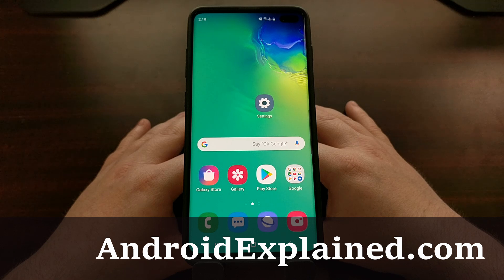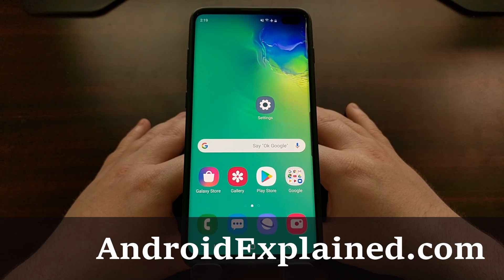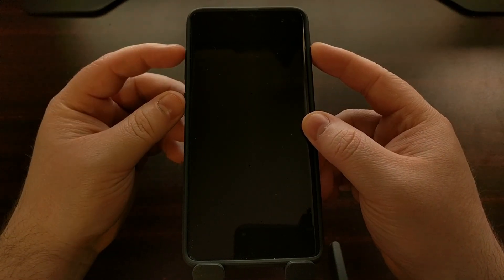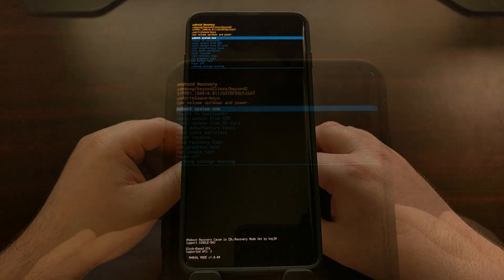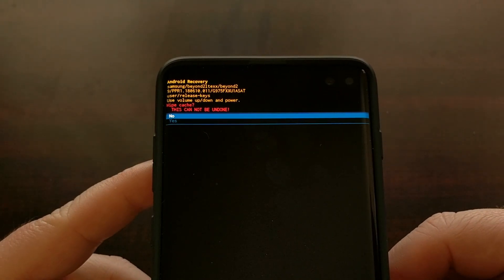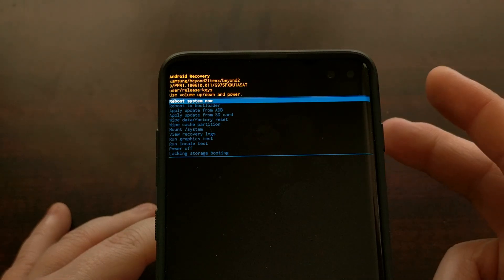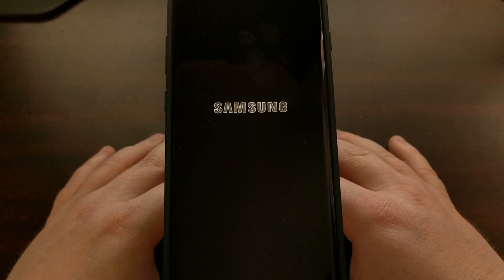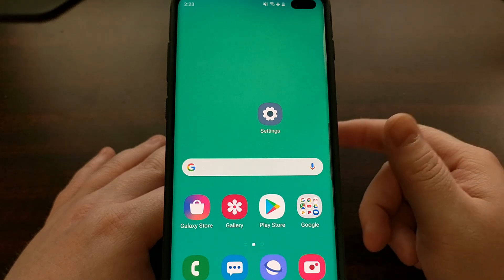How to Boot the Galaxy S10 into Recovery Mode? [Tutorial]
1. Introduction [00:00]
2. Power down the Galaxy S10 [00:55]
3. Press and hold the Power, Bixby, and Volume Up buttons at the same time [01:10]
4. Continue holding these three buttons until the blue screen appears [01:18]
5. Navigating Android's stock Recovery Mode menu [01:36]
6. How to get the Galaxy S10 out of Recovery Mode [02:45]

The hardware of the Samsung Galaxy S10 alone is a combination of some of the best in the mobile industry that you can find. Getting these hardware components to work properly requires the software to run smoothly. Sadly, the software isn't flawless and there can be some hiccups that occur from time to time.

There are a number of special "boot modes" that virtually every Android device has. A popular and very essential one is called Recovery Mode and it is available on the Samsung Galaxy S10, Galaxy S10+, and the Galaxy S10e. Today I will be walking you through the process to boot these smartphones into this special boot mode.